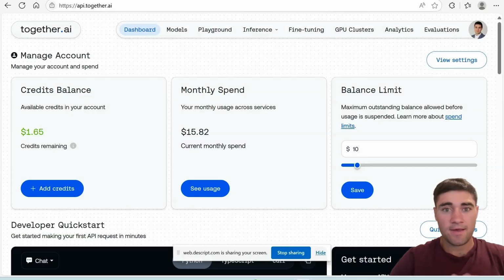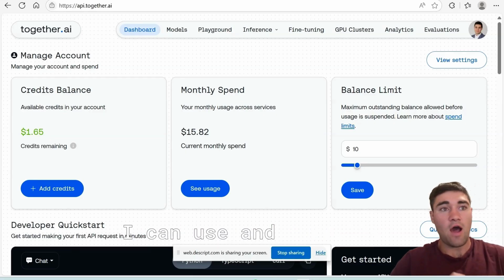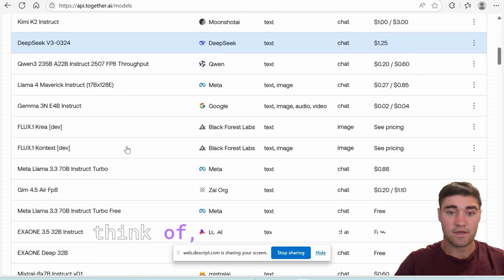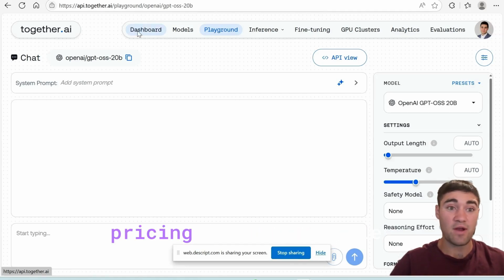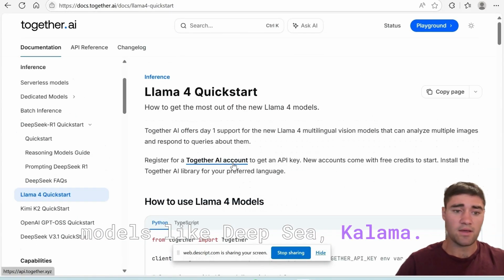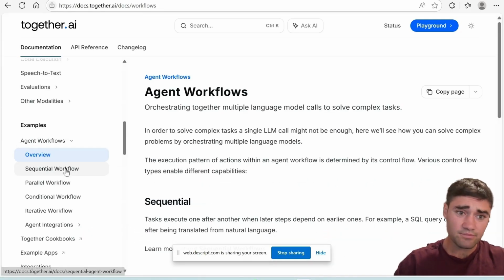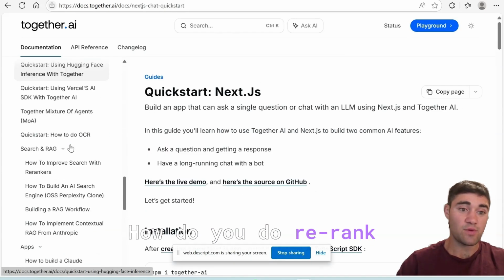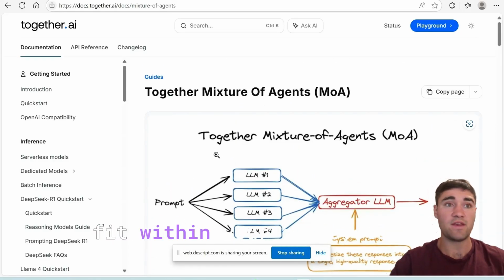Discovering Affordable AI Models: A Deep Dive with Together AI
This is a video about Discovering Affordable AI Models: A Deep Dive with Together AI

00:00 Introduction and Viewer Questions
00:18 Exploring Together AI
00:52 Model Variety and Customization
01:04 API and Pricing
01:22 Documentation and Learning Resources
01:41 Practical Examples and Guides
02:29 Final Thoughts and Recommendations
02:39 Closing Remarks